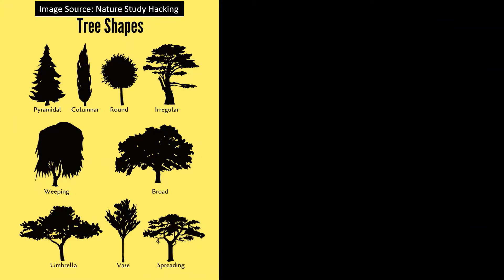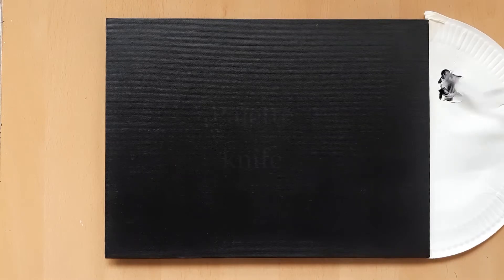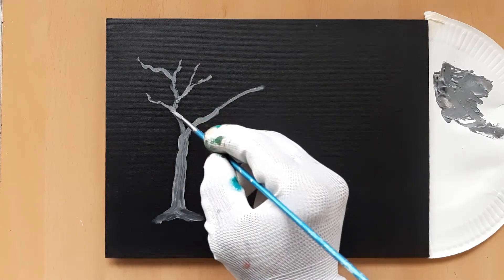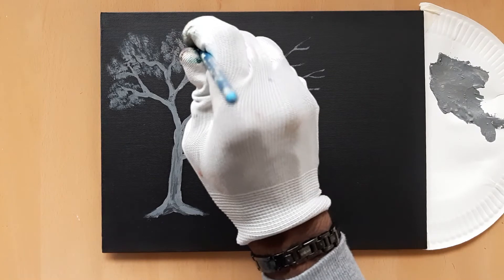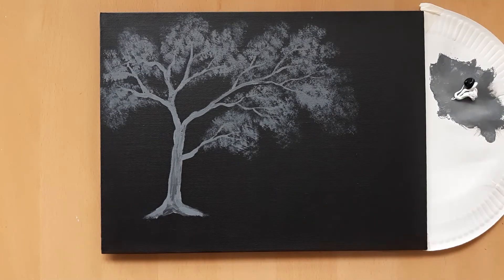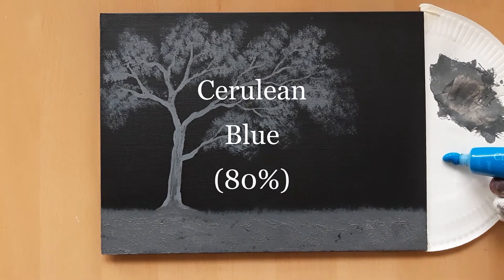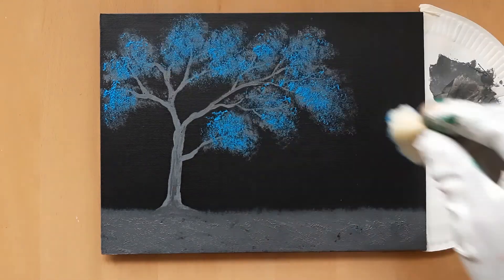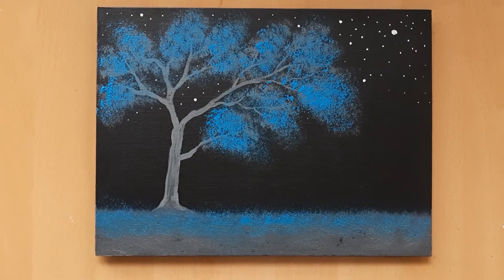Blue Tree Acrylic Painting / Colour Splash / Tutorial / Art Therapy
"Blue Tree Colour Splash".
Welcome to this acrylic painting tutorial for parents and kids to paint together, as well as for beginners to learn some techniques and tips while creating a painting.

Materials:
12in x 9in stretched canvas
Palette knife
1/4 inch square brush
Liner brush
Filbert brush
Round brush

Colours:
Black
White
Cerulean Blue

Acrylic Painting
Landscape Painting
Acrylic Painting for Beginners
Easy Acrylic Painting
Landscape Painting in Acrylic
Beautiful Landscape Painting
Acrylic Painting Tutorial
Learn to Paint
How to paint landscape using acrylic paint
How to use acrylic paint
Wow Art
Serena Art
Suraj Fine Arts
Art Arena